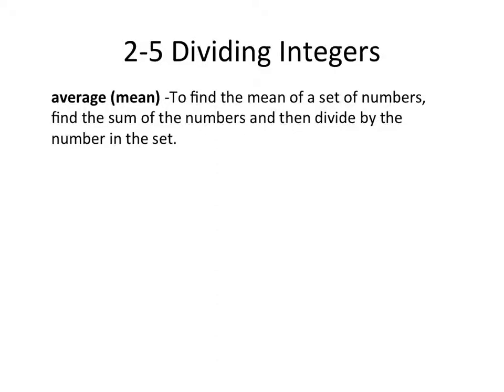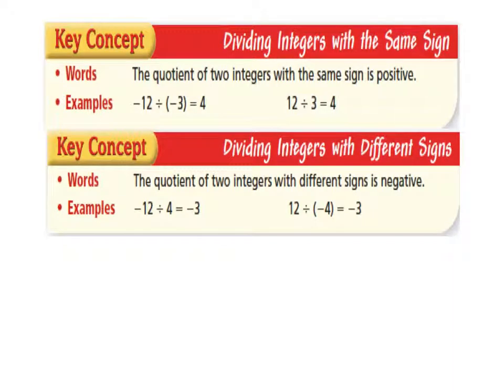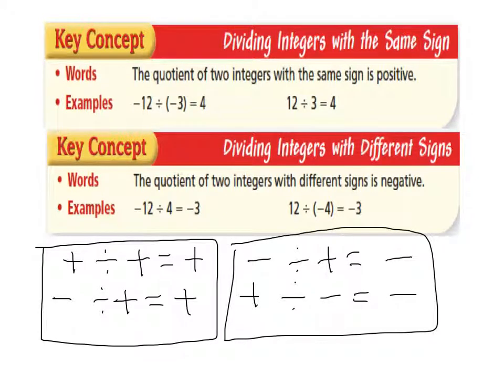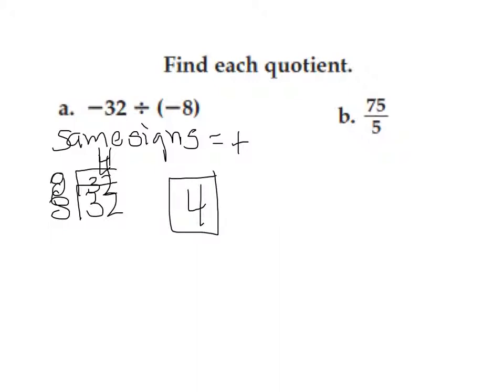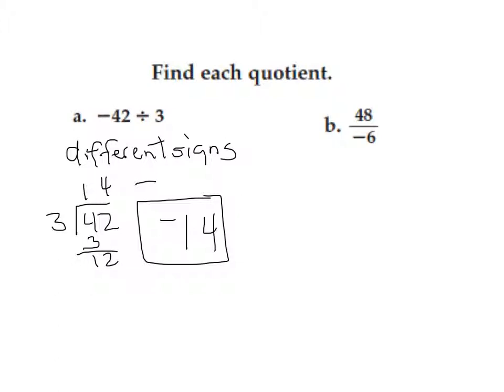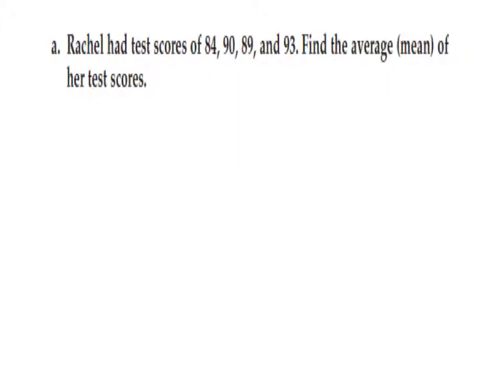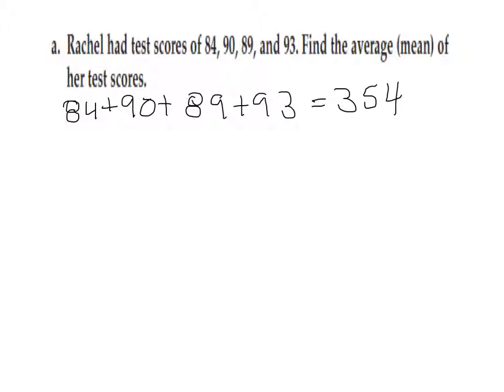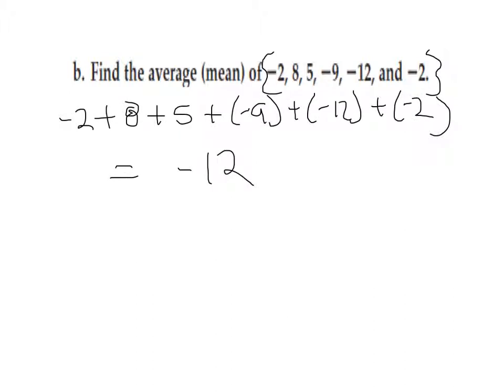Pre-Al 2-5 Dividing Integers